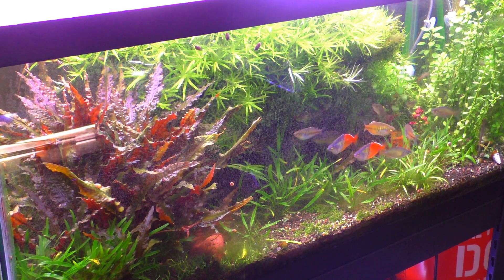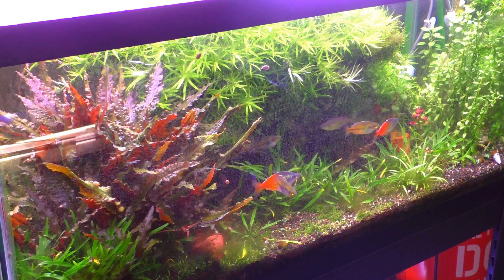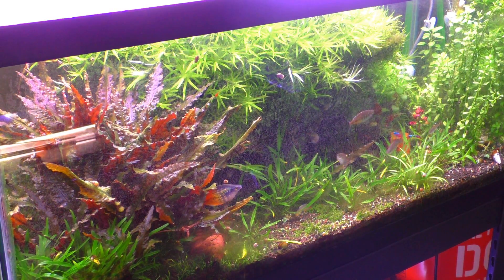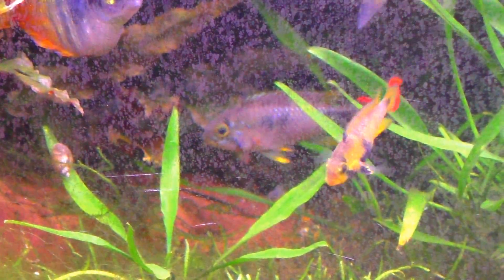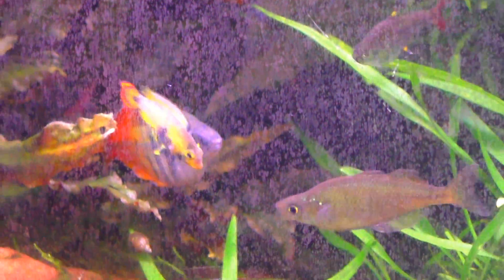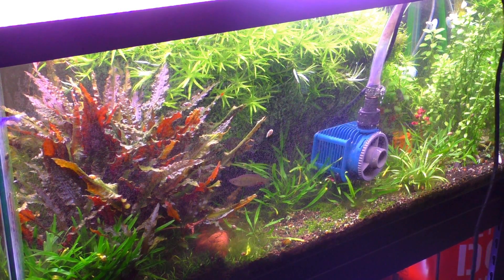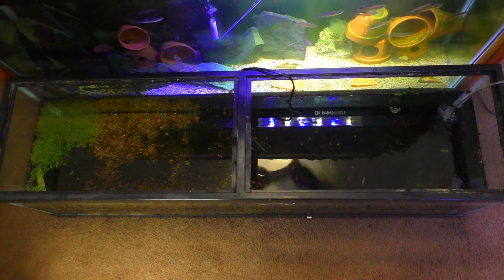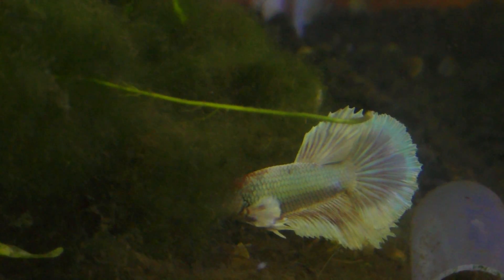Apistrogramma Panduro, Missing Betta Fish, 40 Gallon Breeder Planted Aquarium, A day in the Fishroom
A longer look at the Apistrogramma Panduro. Moving them to my 40 Gallon Breeder Planted tank. Find out what happened to the third betta fish.